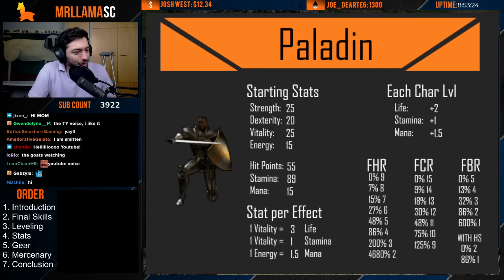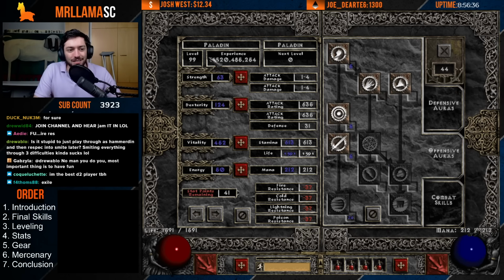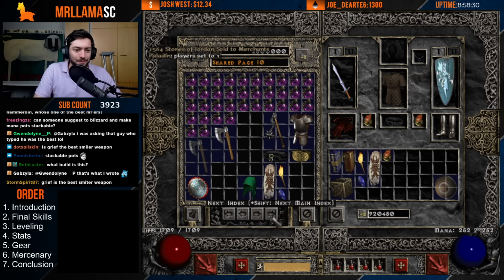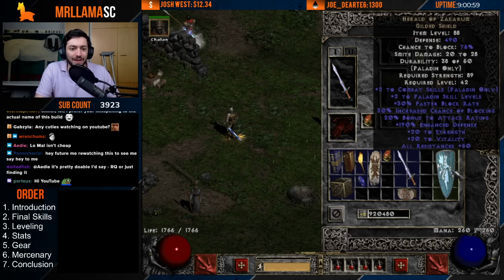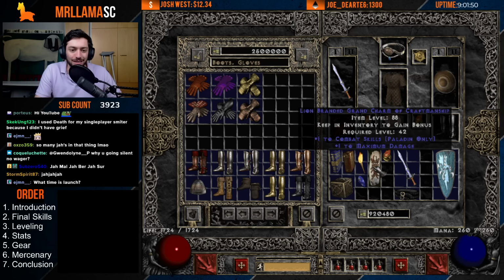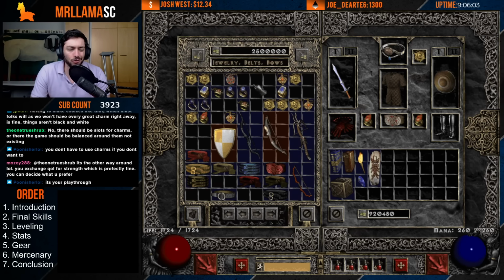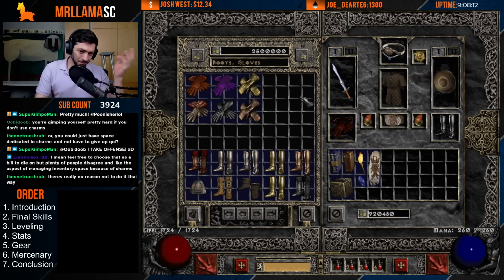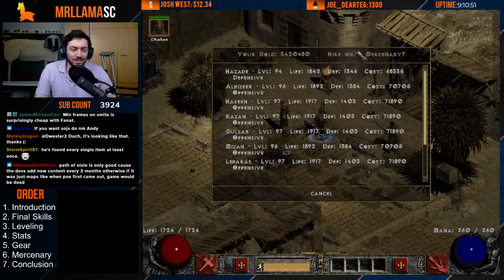[GUIDE] Diablo 2 Resurrected - SMITER PALADIN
Watch Live!

Become a Member of the Llama Army!

Chapters
0:00 Introduction
1:34 Final skills
2:51 Leveling Skills
4:03 Stats
5:03 Gear
16:03 Mercenary
18:55 Conclusion